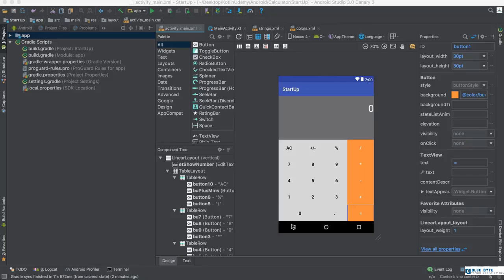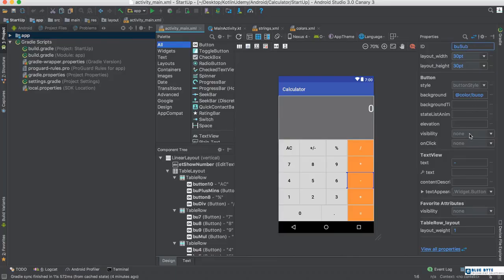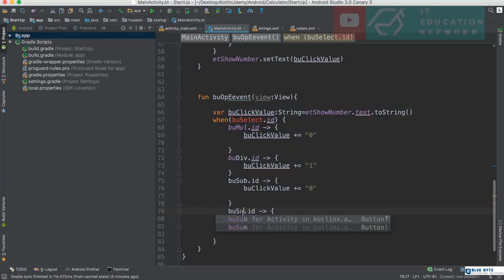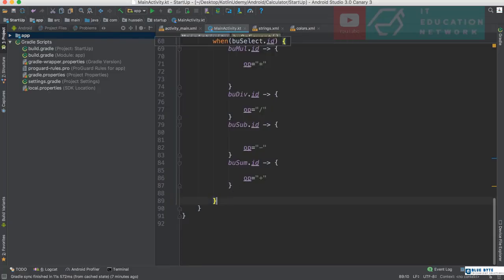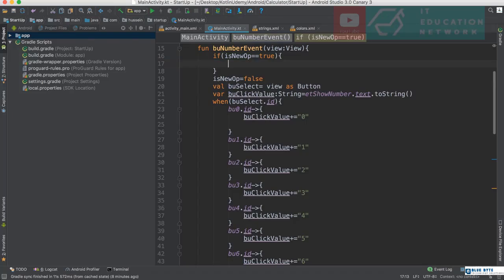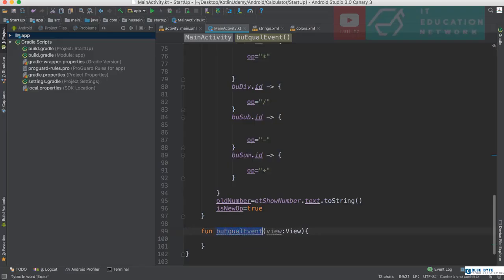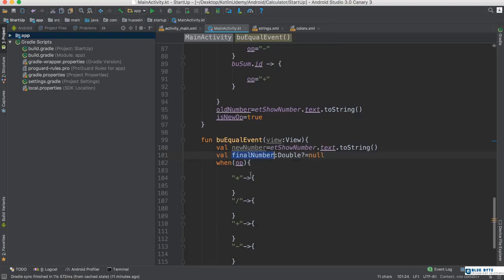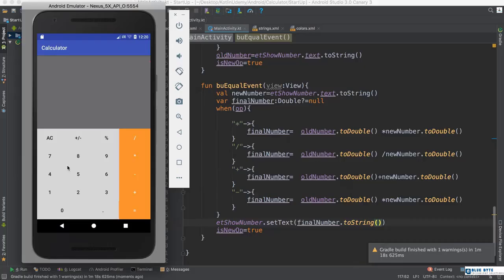Kotlin android tutorial - 18 - Add math operations